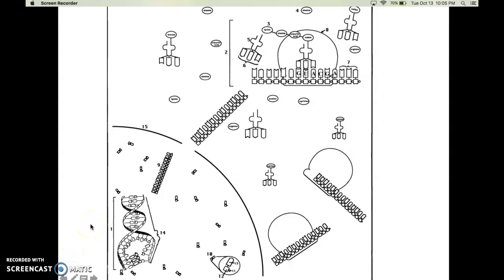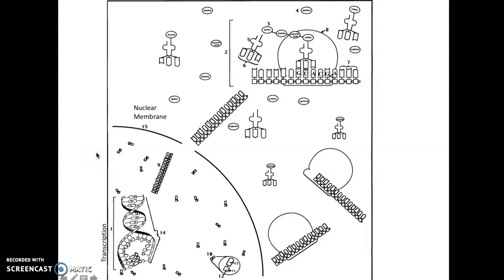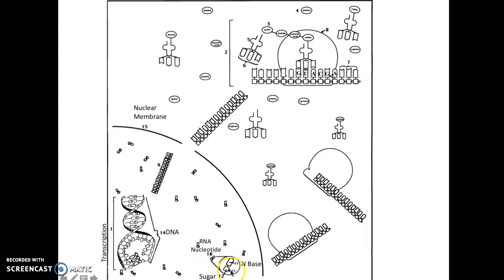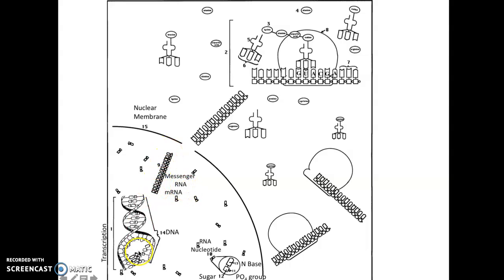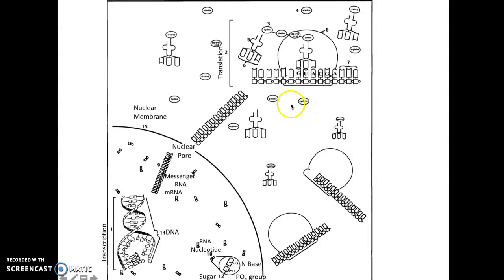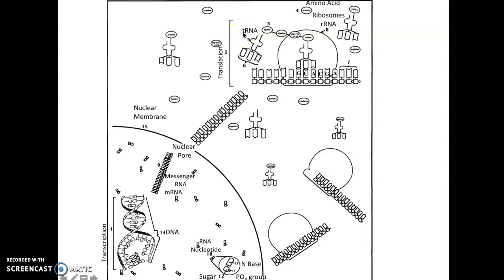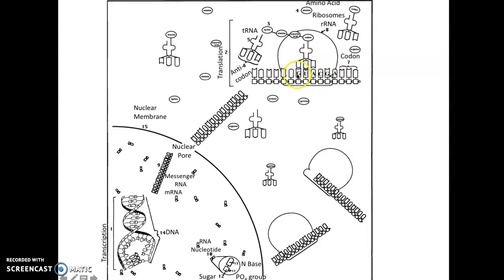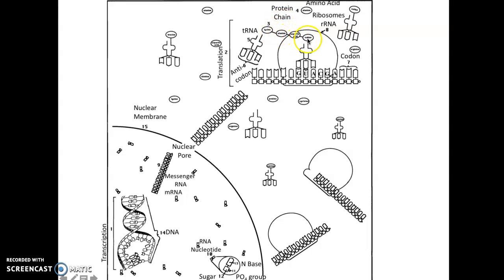Protein Synthesis Drawing